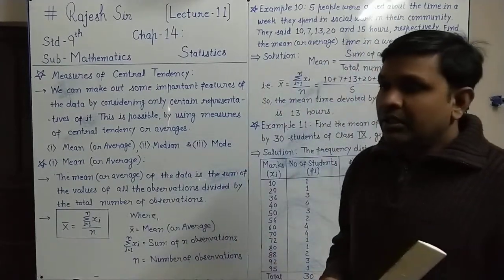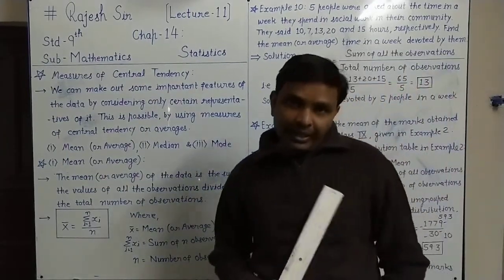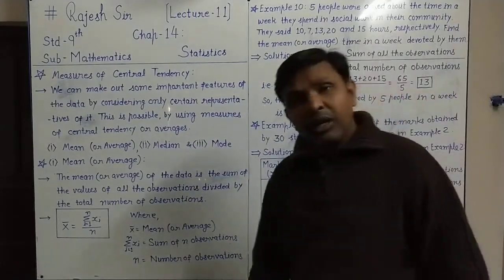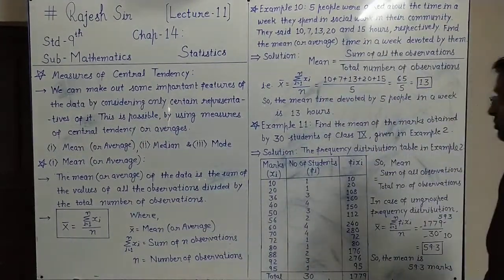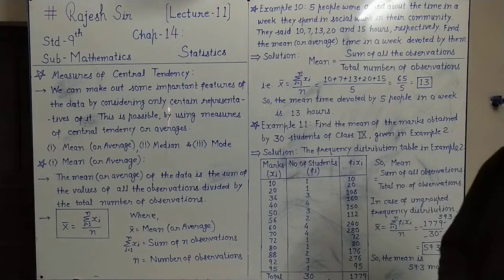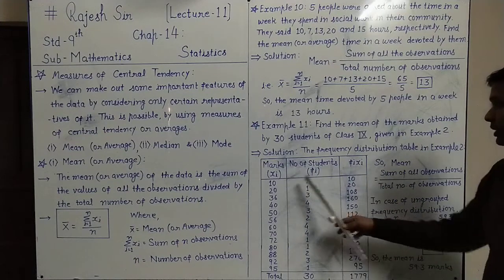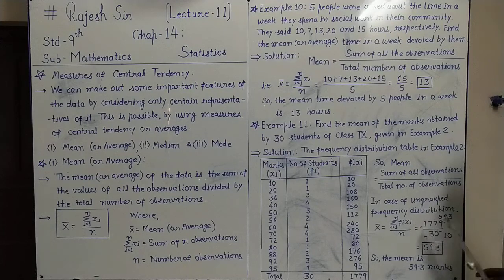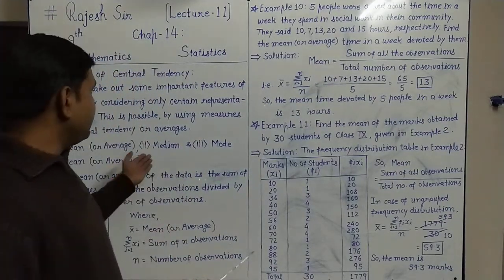# Rajesh Sir Lecture 11 9th Maths Chap 14 Mean Examples 10 & 11